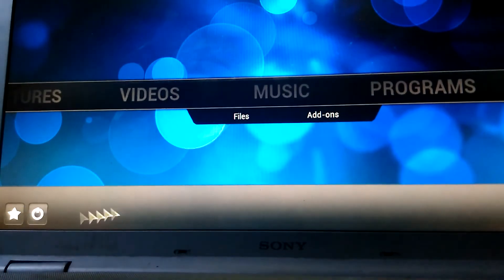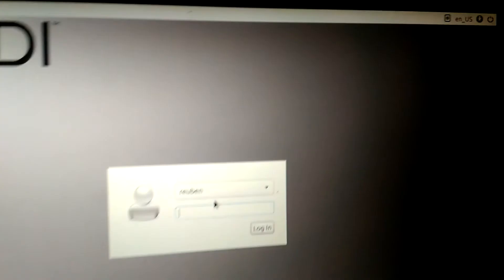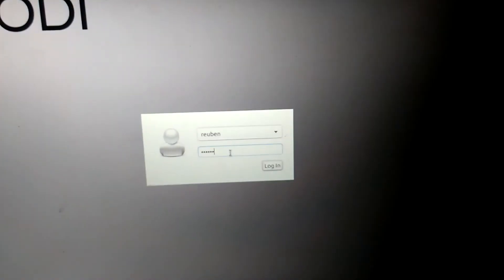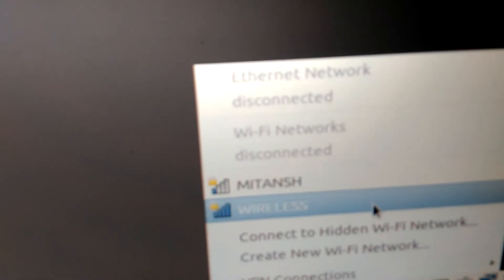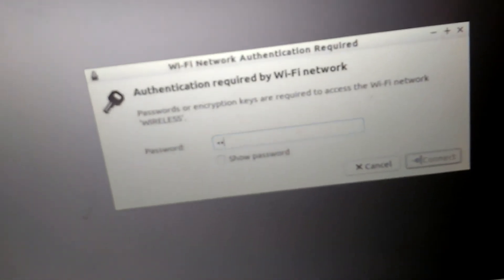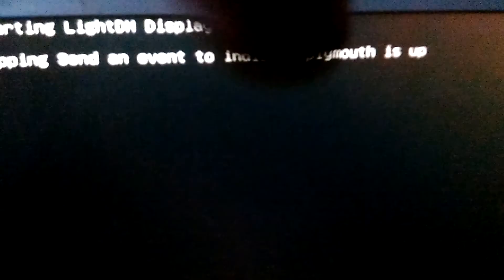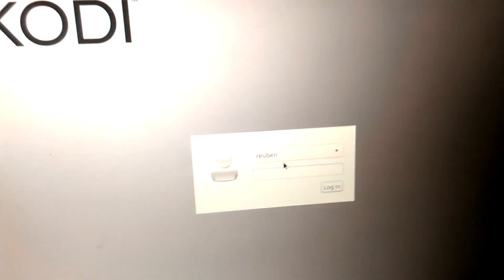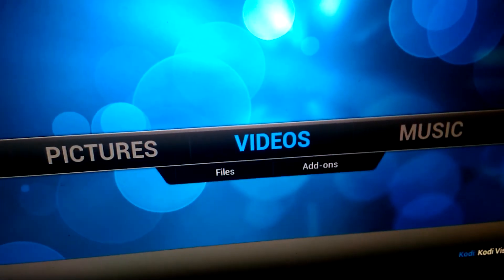Connet to WIFI Kodibuntu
CONNECT TO A WIFI NETWORK ON KODIBUNTU-KODI

Please give the video a like if it helped you...Thanks

sry about the video i was using my phone